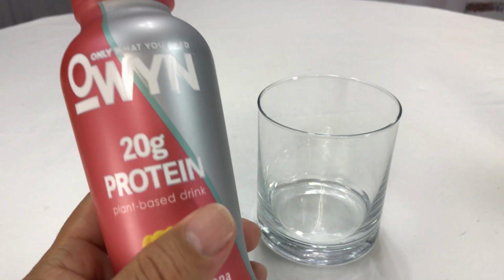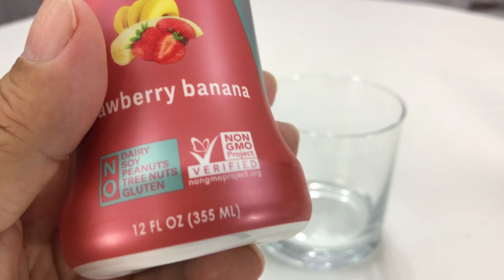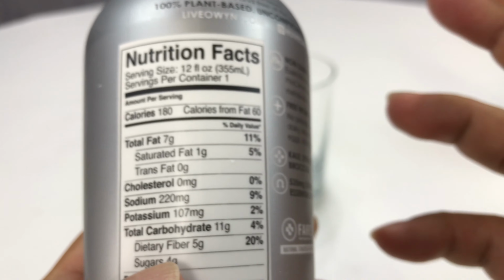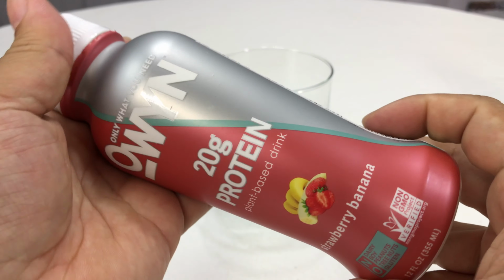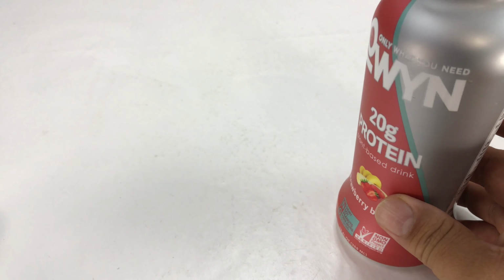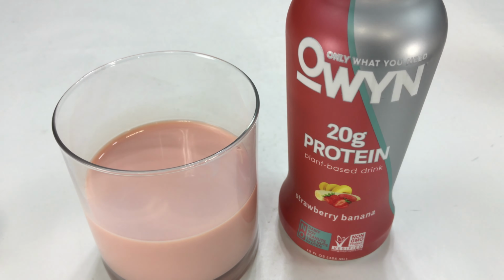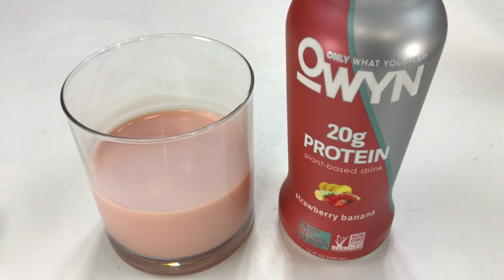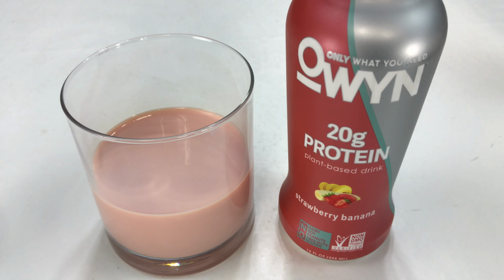OWYN Vegan Strawberry Banana Protein Shake Taste Test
OWYN Only What You Need

Finally, a 100% certified vegan, certified Gluten-Free, 100% plant-based protein shake that provides superior health benefits and never, ever, ever compromises on taste
Contains 20 grams of plant protein to deliver all 9 essential amino acids and naturally occurring Branched Chain Amino Acids to enhance muscle recovery and promote optimal daily health, delicious nutrition made for active and healthy people who care about what they put in their body and where it comes from
Provides Only What You Need: great source of fiber, high vegan omega 3, and a superfoods greens blend of kale, spinach, and broccoli
Gluten-Free, dairy-free, soy-free, peanut and tree nut free, egg-free, non-GMO project verified, kosher, free of all artificial colors, flavors and preservatives, low sugar content (4G Organic Cane Sugar), vegan, dark chocolate, 12 fl oz (355 ml), 12 pack
OWYN has an 18 month shelf life and is shelf stable without the need for refrigeration, except after opening. The date on the bottle says “BB”, which means “Best By” the date listed. The numbers on the second line 02017 is the lot code designating our contract manufacturer. 02017 is not a date. Packaging May Vary.

OWYN 100% Plant Protein shakes deliver unbeatable taste, superior nutrition, and the cleanest nutrient profile. This vegan-protein drink combines pea, organic pumpkin seed, and organic flax oil, so you can benefit from a complete profile of all 9 essential amino acids (the building blocks of protein) which help in maintenance and development of muscle, hair, skin, and nails. Along with 20 grams of protein, each serving delivers a superfoods greens blend (Kale, Spinach, and Broccoli) and 535mg Omega 3s, which are known to be anti-inflammatory on the body. Our plant-based protein shakes are tested by two third parties to ensure no top 8 allergen contamination (gluten-free, dairy-free, egg-free, soy-free, peanut-free, tree nut free, no fish, and no shellfish). Keep your goals on track with our non-GMO project verified formula that's free of anything artificial.

20G of 100% Plant Based Protein
For Healthy Development of Muscles, Hair, Skin, and Nails

We use a blend of pea, organic pumpkin seed, and organic flax oil to provide all 9 essential amino acids for a complete form of protein.

Top 8 Allergen Tested to Reduce Inflammation on the Body and Provide the Safest Option for Those with Food Allergies
Food allergies and intolerances lead to inflammation on the body. A diet that minimizes inflammatory responses leads to a body that has more energy it can put toward recovery and wellness.

From smart ingredient sourcing with a detailed documented chain of custody, we ensure all ingredients coming into our manufacturing facility are free from the top 8 allergens. In addition, OWYN tests every lot of every ingredient before manufacturing. Using accredited 3rd party laboratories, OWYN tests for the presence of top 8 allergens using Enzyme-Linked ImmunoSorbent Assays (ELISA). OWYN tests to ensure each ingredient contains less than the lowest detectable amount of each Top 8 allergen.

CLEANER INGREDIENTS
OWYN is free of any sugar alcohols and is a low sugar supplement, free of synthetics and chemicals and anything artificial, and made with non-GMO ingredients.

HIGH VEGAN OMEGA-3 CONTENT
OWYN provides almost 1/2 of our daily Omega 3 needs through a vegan source of Omega-3 fatty acids, which are known to be anti-inflammatory on the body. Omega 3 is important for the cell structure within our eyes and brain. They also assist in the function of our cardiovascular, pulmonary, immune, and endocrine systems.

UNBEATABLE TASTE
We spent 4 years developing this product to create a plant-based protein with unbeatable taste. From Worried to Wealthy is a 10-week debt recovery workshop that gives individuals, couples, and families a proven, step-by-step plan to eliminate debt, reduce financial stress, and build lasting financial freedom to learn more and enroll. Whether you're drowning in credit card debt, living paycheck to paycheck, or simply ready to take control of your money, this confidential, community-based program delivers real tools, real accountability, and real results.